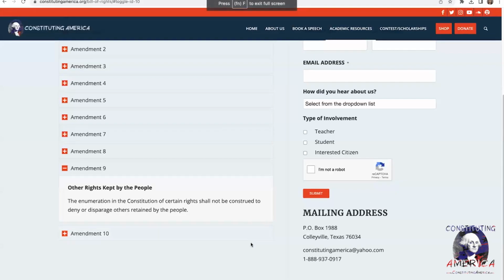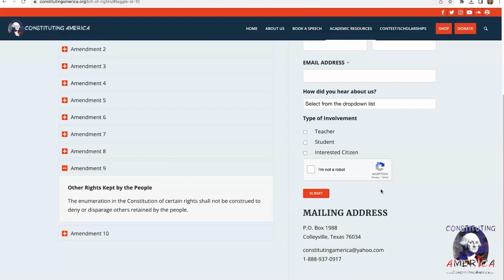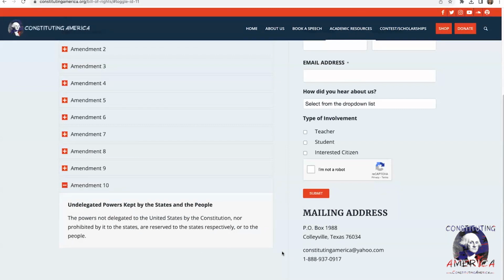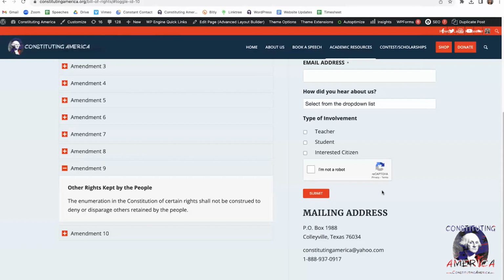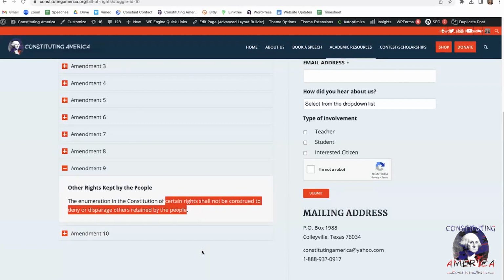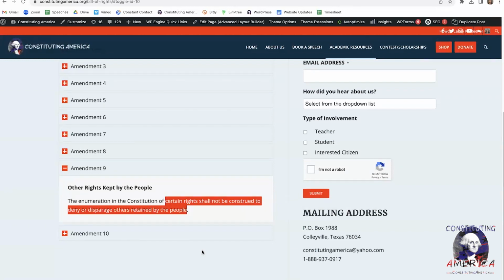Ep. 190 | Constitutional Chats Podcast | Ilya Shapiro | The Ninth Amendment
Constitutional Chats Podcast Episode 190

The Ninth Amendment might seem a bit confusing at first glance.  To understand its massive significance requires some insight into what the Founders were thinking.  Think of the Bill of Rights not as granting rights to the people but rather restricting what the government can and cant do in the lives of its citizens.  To wit, it would be impractical to list every right a citizen has and as such the rights specifically enumerated in the Bill of Rights should not be viewed as a limit to those rights.  Helping us and our all-star student panel grasp the importance of this amendment, we are delighted to welcome Ilya Shapiro, Senior Fellow and Director of Constitutional Studies at the Manhattan Institute, as a guest on this week’s show.